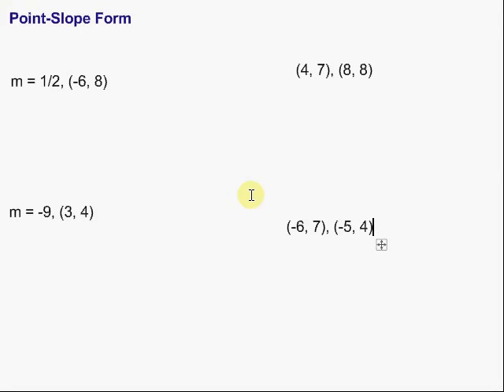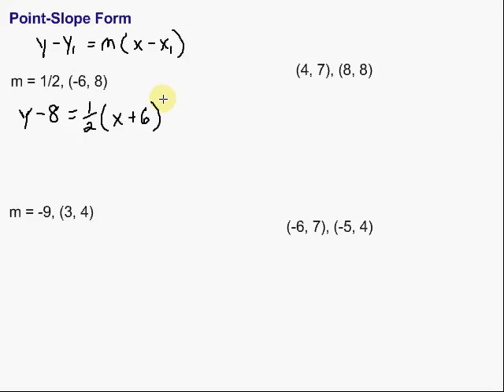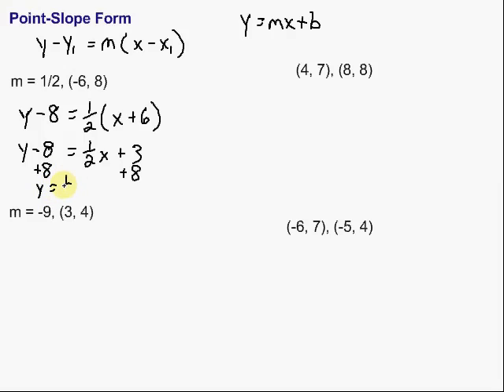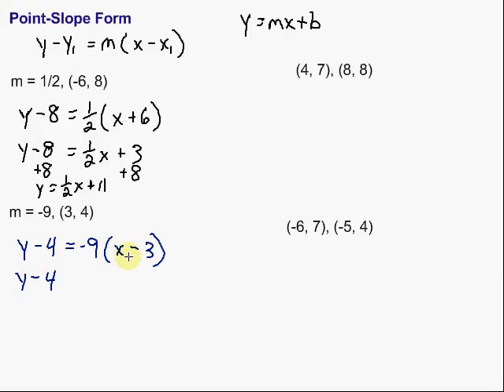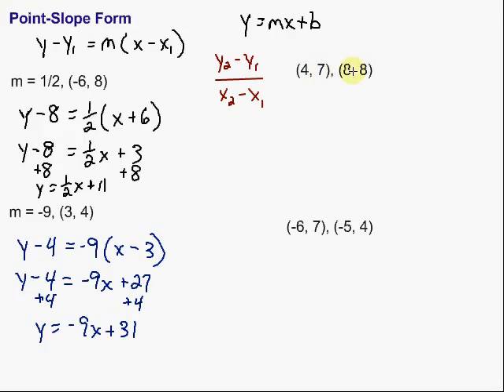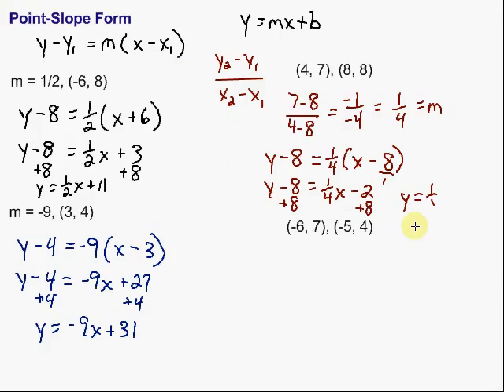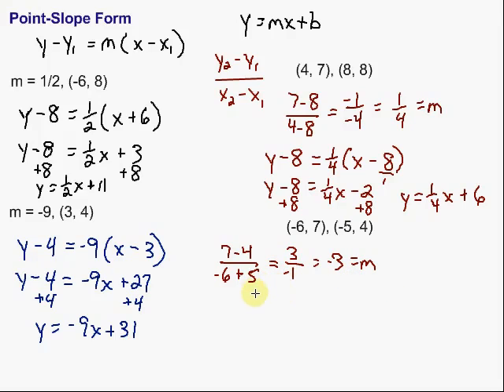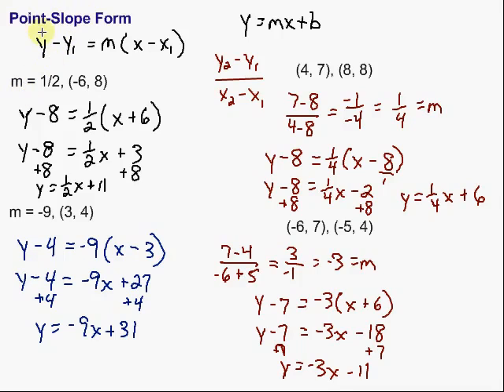Writing Equations in PointSlope Form